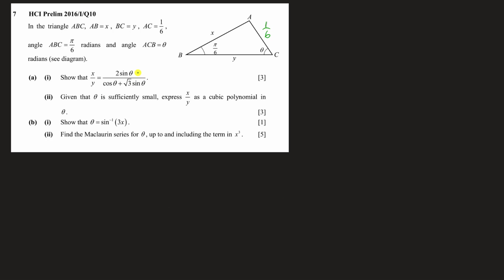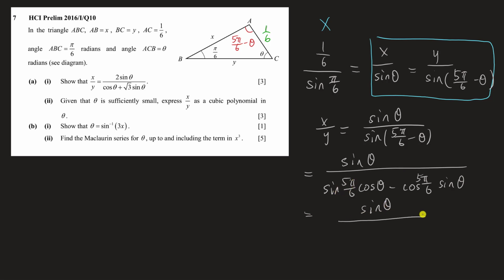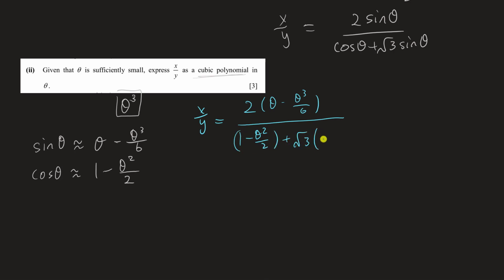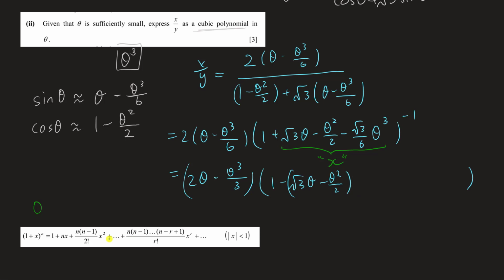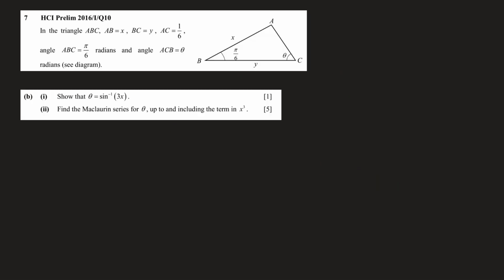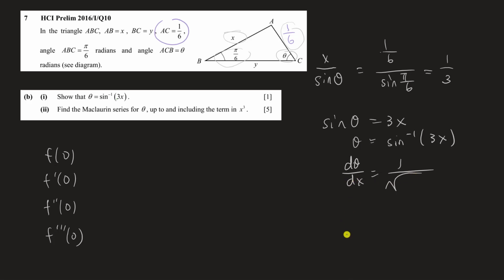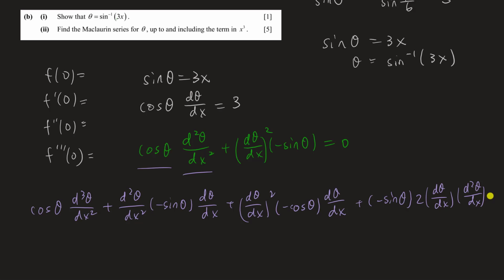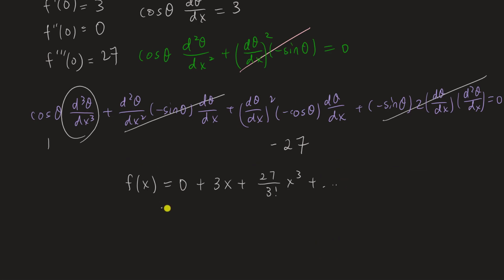Let's Solve: Maclaurin series, Part 2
Maclaurin series, Small angle approximation